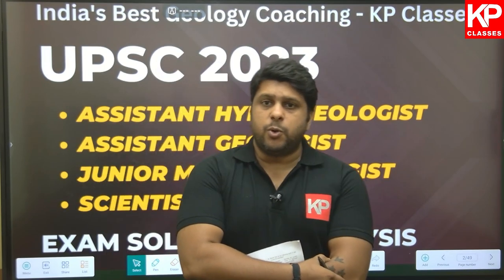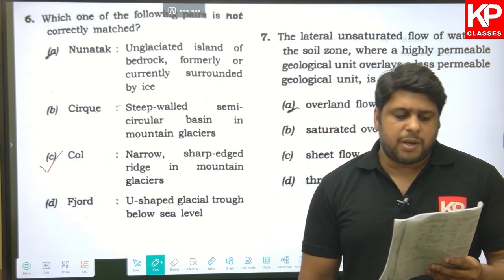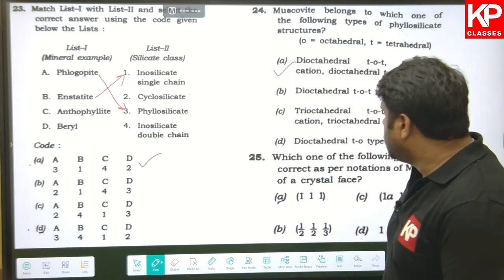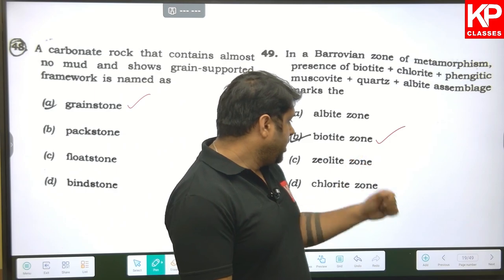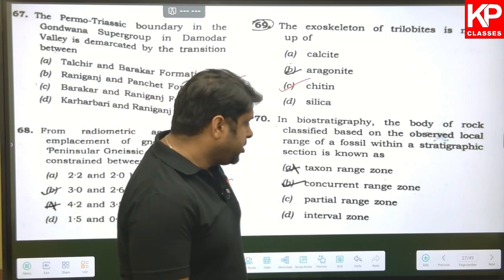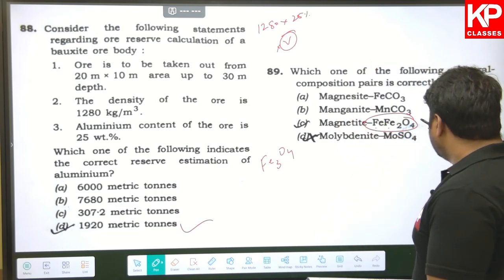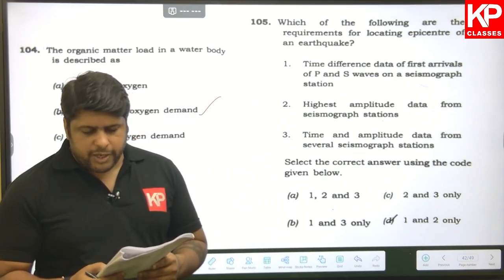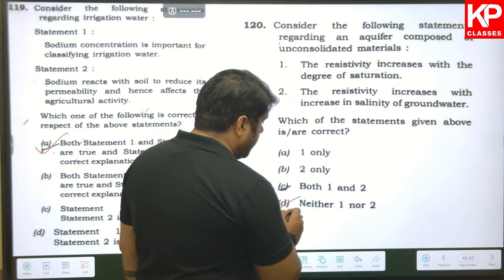UPSC 2023 Assistant Geologist, Hydrogeologist, Junior Mining Geologist exam solutions!!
🎯GATE Architecture
🎯Geology
🎯Csir net earth science
🎯GATE Geology
🎯IIT JAM Geology
🎯M.Arch
🎯GATE Architecture syllabus
🎯Geology coaching
🎯GATE Architecture coaching
🎯geology classes